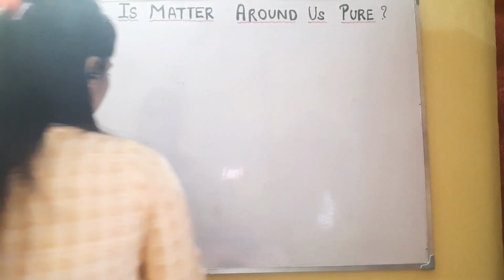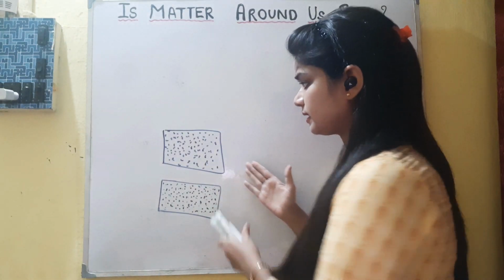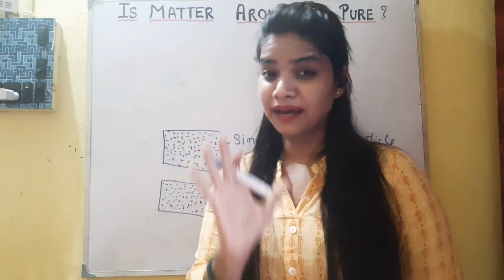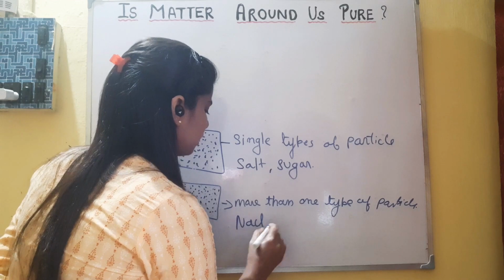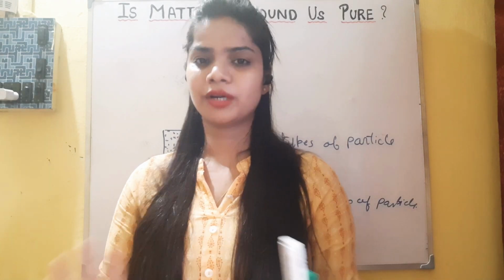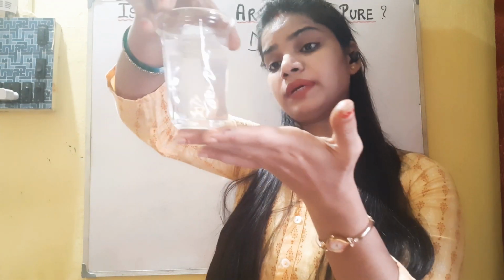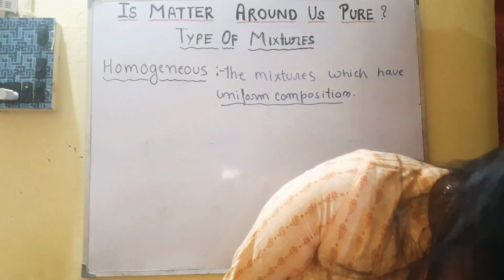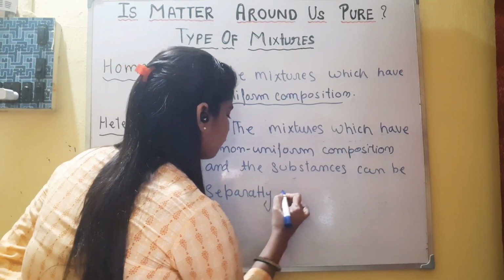IS MATTER AROUND US PURE || TYPE OF MIXTURES|| Homogeneous and heterogeneous mixtures|| PART--1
it's all about class 9 science ncert first chapter IS MATTER AROUND US IS PURE..
 WHAT DOES PURITY ACTUALLY DETERMINE
HOMOGENEOUS AND HETEROGENOUS MIXTURE
 this is part 1
further parts will be in next vedio.